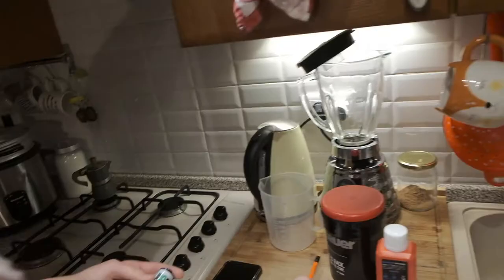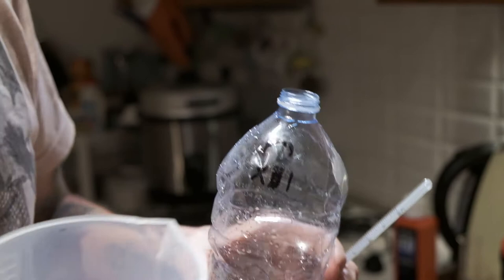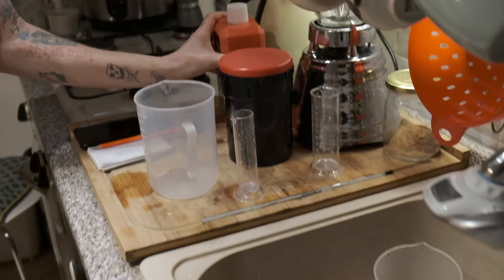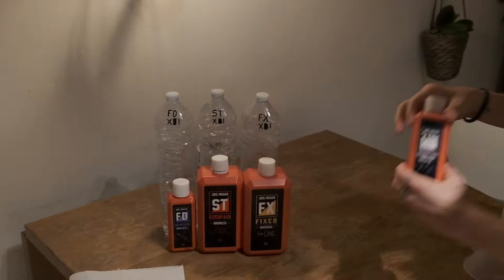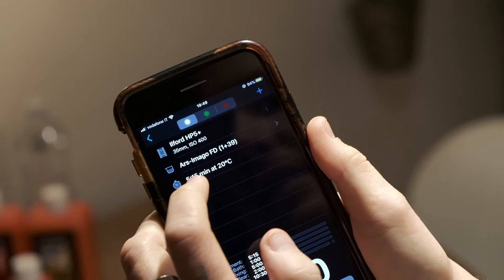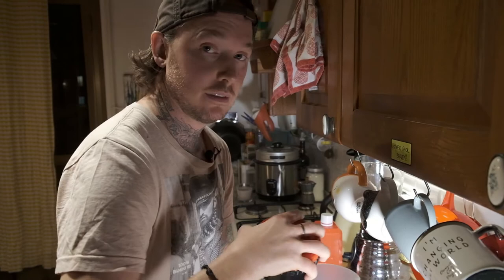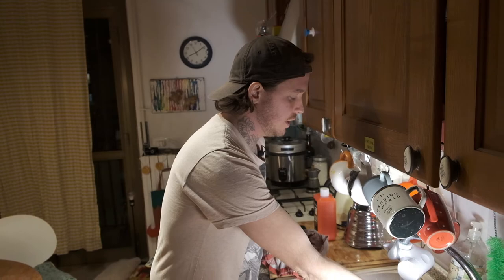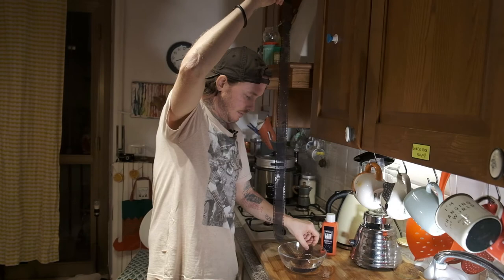Developing Ilford HP5 at Home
This video is to show you how I develop B&W ilford HP5+ 400 35mm film from home with an Ars-Imago film processing kit and chemicals.

Special thank you to Ars-Imago & Eleonora Catta.

Morning Mood (by Grieg) by Grieg

Timestamps:
00:00 Intro (skit )
02:36 Home developing kit
02:57 Developing Tank Intro
03:18 Film Developer chemistry and math process
06:03 Stop Bath chemistry
07:40 Fixer Chemistry
10:05 how to put the film into the light sealed tank
11:38 Massive Dev App setup
12:27 Developing process
18:36 Final result
18:58 Wash bath
20:06 Final conclusion